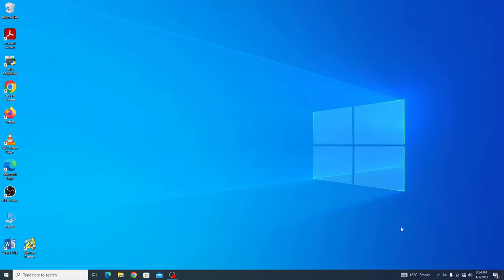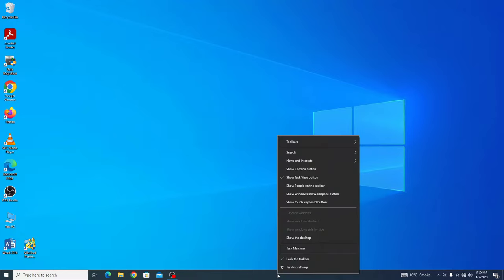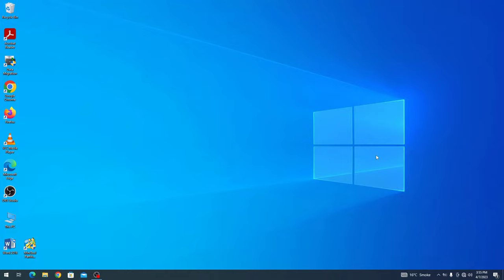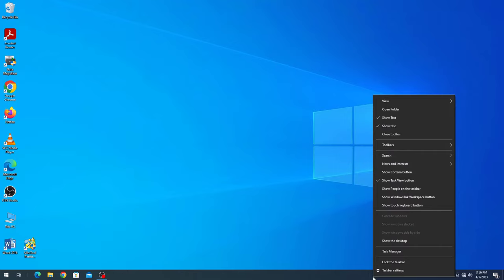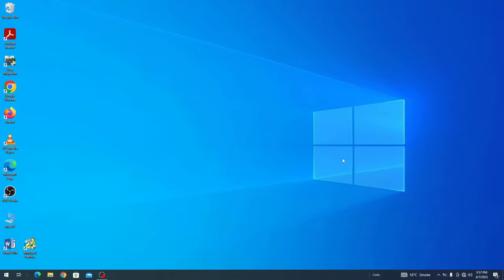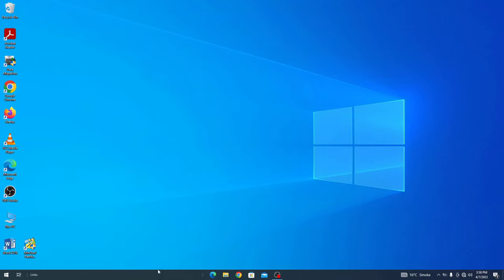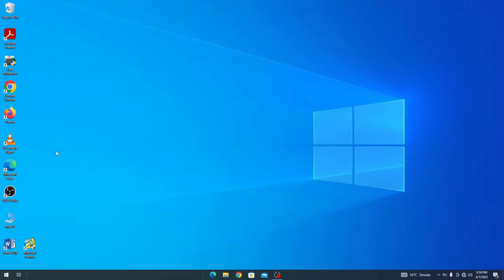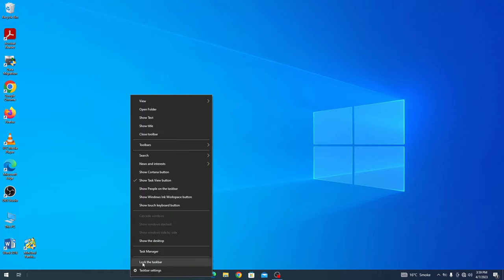How to Center Taskbar Icons Windows 10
This video guides about how to center taskbar icons in windows 10.

To learn how to make Windows look better by aligning Windows 10 taskbar icons in the middle, follow the step-by-step guide.

The most noticeable difference between Windows 10 and Windows 11 is that the taskbar icons in Windows 11 are centered.

So I'll show you an easy way to center align Windows 10 taskbar icons without using a third-party app.

You should now know how to center taskbar icons in windows 10.

Cheers :)